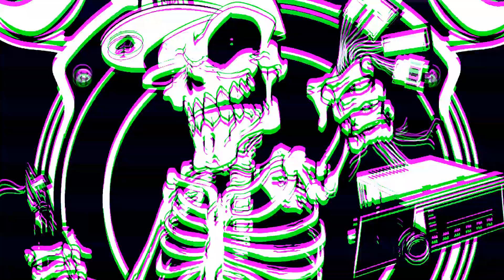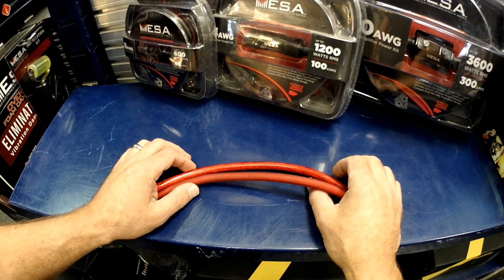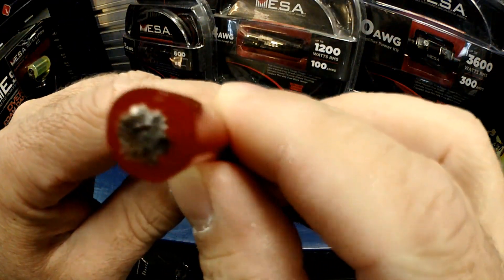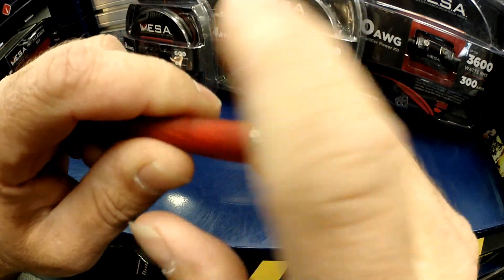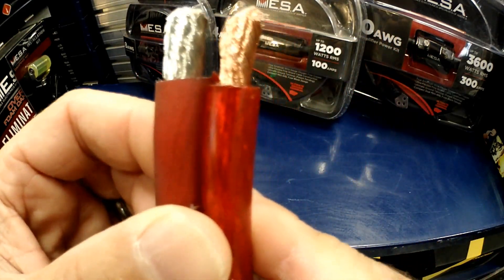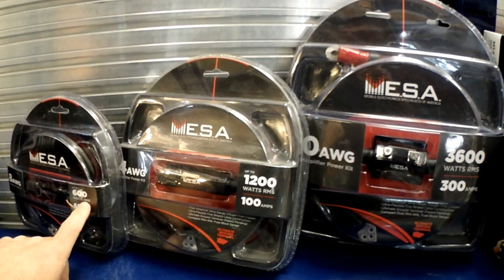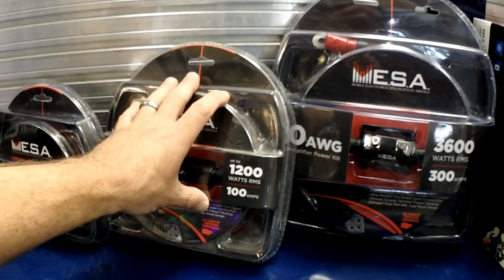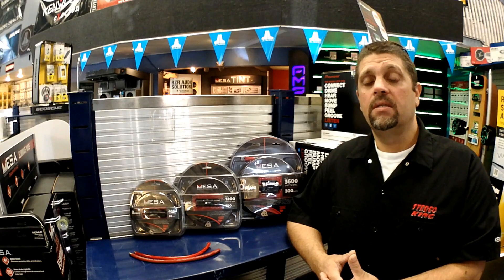Are All Amplifier Power Wire Kits Created Equal?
Let take a look at cheap power wire vs good. CCA Vs OFC. Ga Vs AWG!